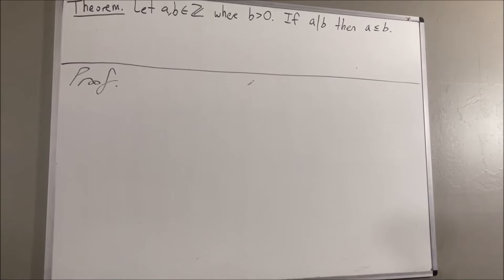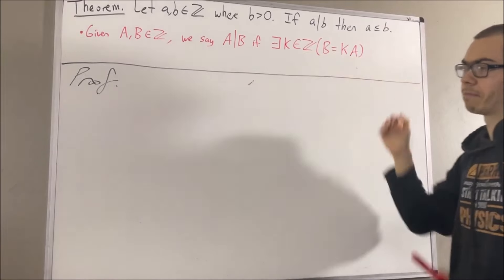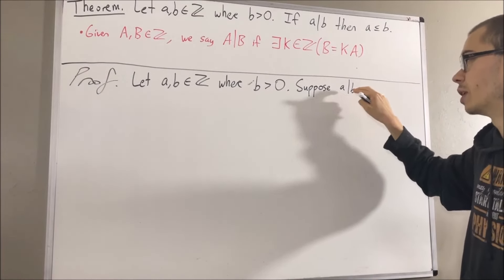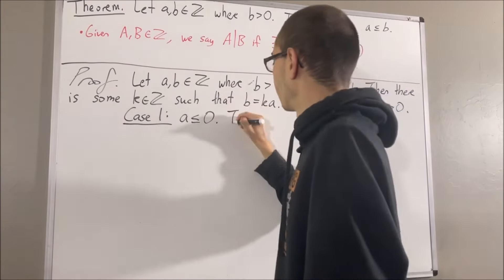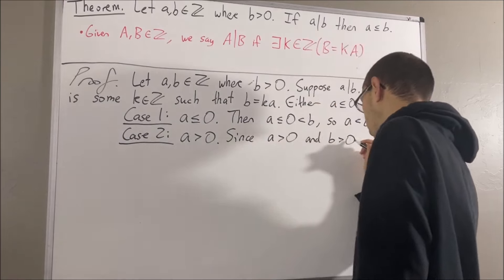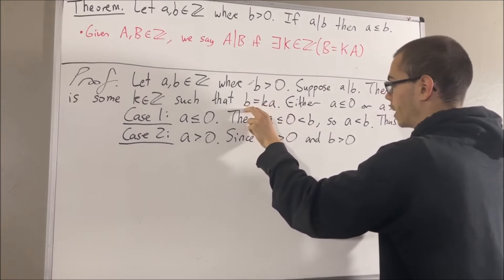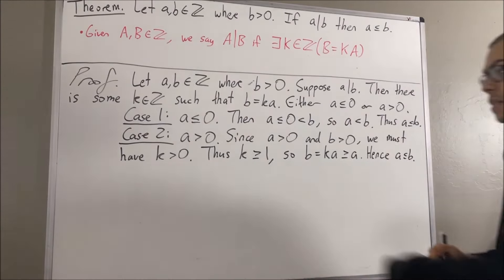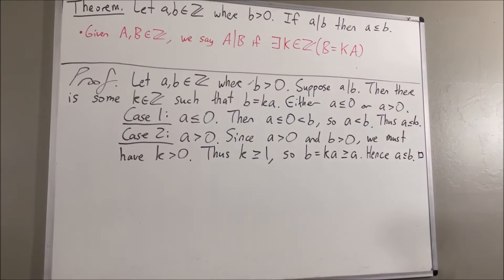If n is a positive integer, then all divisors of n are less than or equal to n (Proof)